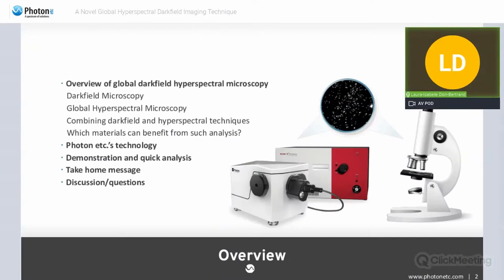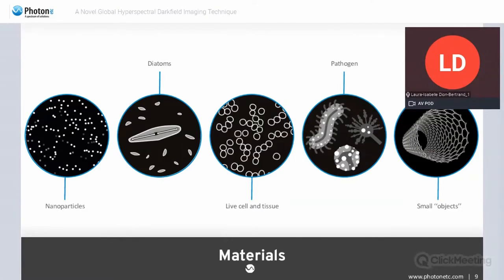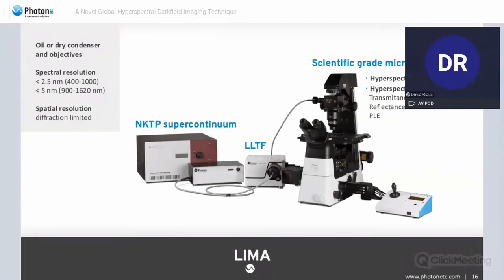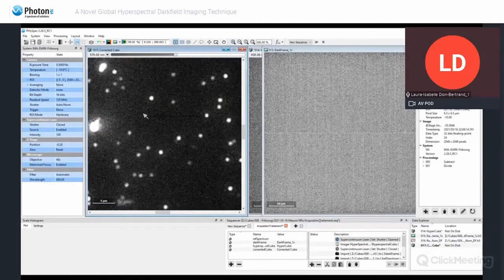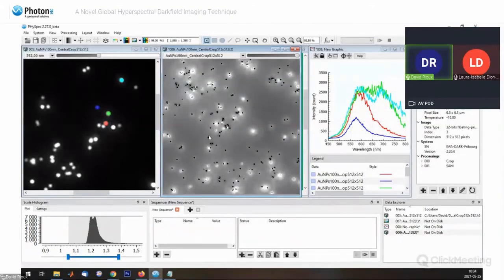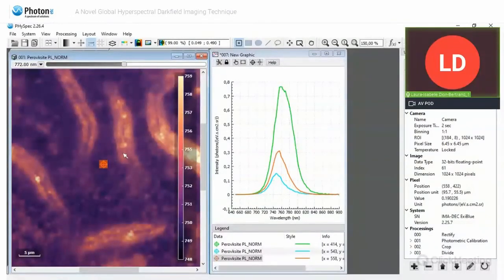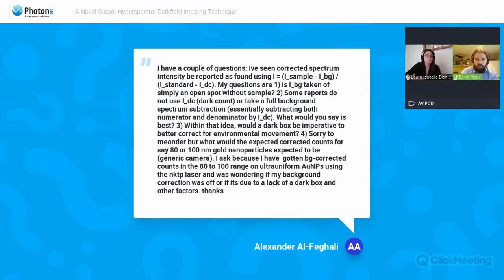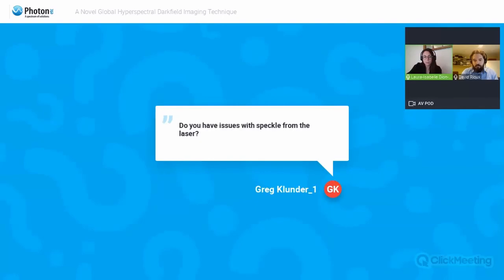A Novel Global Hyperspectral Darkfield Imaging Technique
In this webinar, we will present a novel global darkfield hyperspectral acquisition technique. Photon etc.’s LIMA system combines a Laser Line Tunable Filter, NKTP supercontinuum source and a research-grade microscope. It is designed for spectral filtering of excitation and rapidly provides the scattered signal of bio- and nanomaterials. This system is compatible with both dry and oil objectives and darkfield condensers. This optical non-destructive technique delivers spectral and spatial information over a wide field of view. The spectral information provides insight into the structural composition and shape of studied materials while the imaging capabilities allow their localization. Having access to those key parameters over a large area can help orient synthesis methods of nanomaterials and provide fast analysis of biomaterials. A technology overview and demonstrations will be carried out in this webinar.